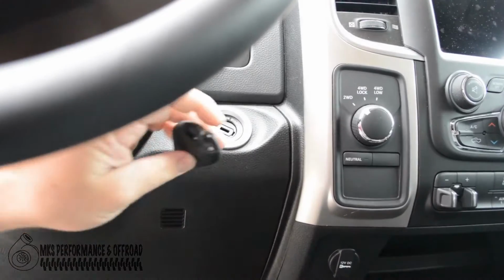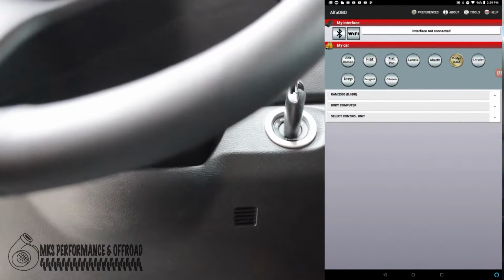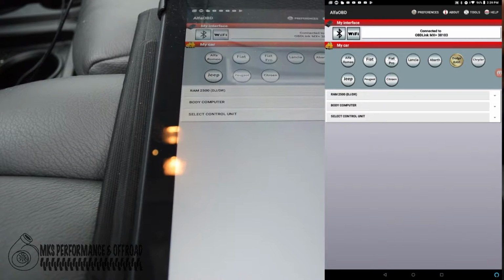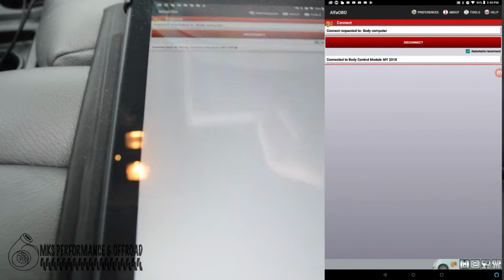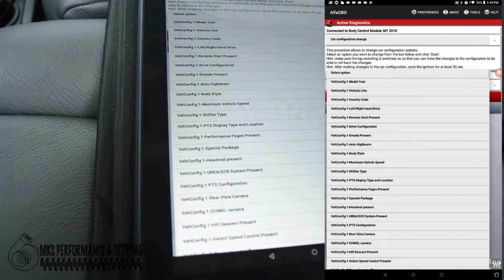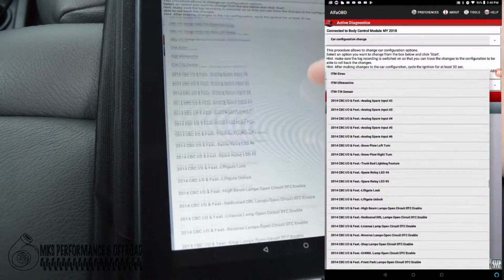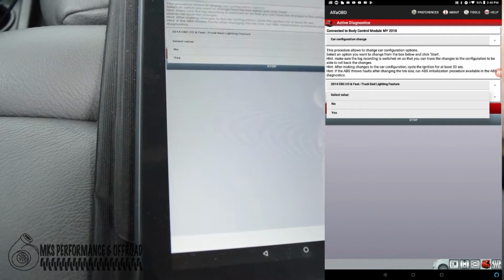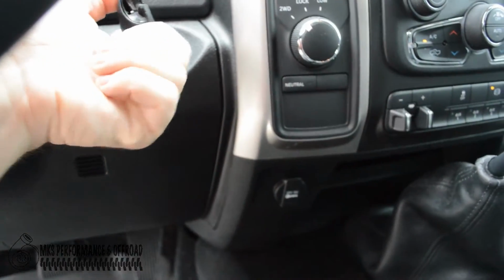RAM activate LED Cargo Bed Lights yourself with ALFAOBD!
In this video we are going to show you how to enable LED Cargo Bed Lights after installation on our 2018 RAM 2500 or any 4th gen..   You can find support at the below linked websites and purchase by clicking on product links below.  Please be sure to save a copy of your configuration to your Google drive so that you may revert back to the stock configuration if needed.  The step is not covered in the video but it is on the forum referenced below.  Follow us as we have more content and mods COMING SOON!
The Video Content is not intended to be a substitute for professional mechanic advice, diagnosis, or repair. Never disregard professional mechanic advice or delay in seeking it because of something you have read or seen on our channel.
MKS Performance & Offroad hereby disclaims any and all liability to any party for any direct, indirect, implied, punitive, special, incidental or other consequential damages arising directly or indirectly from any use of the Video Content, which is provided as is, and without warranties.

Products used in this video can be found here:
- OBDlink MX
- OBDlink MX+
- Lenovo Tab 4

I work with an authorized AMSOIL Dealer for all my lubricant needs. When you purchase AMSOIL products from Jason, you're helping the channel at the same time! Give Jason a call and he can help you get the products you need, just mention you were referred to him by this channel.

SAVE $$$ Become an AMSOIL Preferred Customer!

See our links provided below on products we have used.

My Mod List:
-Fuel D588 20X10 Wheels
-Cooper AT3 XLT 35X12.50R20
-Raceme Ultra Programmer
-Isspro R30000 Factory match Back pressure gauge
-Katzkin Leather seat covers
-Weathertech floor mats
- Husky Floor Mats
-K&N drop in Air Filter
-K&N Filter Cleaning Kit
-Autometer A-Pillar dual gauge pod
-Alfaobd programming factory features
-KAOD Tech Security Gateway Module Bypass Harness
-Spray in Bedliner
-RAM Cargo LED Bed lights
-Bilstein 2.3” Level Kit with 5100 series shocks for diesel
-Obdlink MX+
-Black Cummins Turbo Diesel Badge

Cameras
1. Iphone 8

2. Nikon D3200